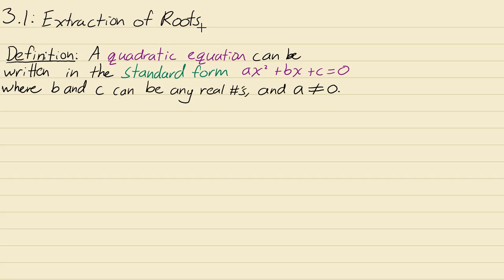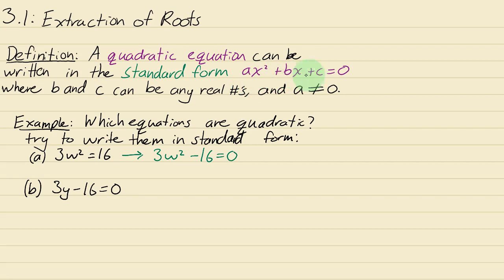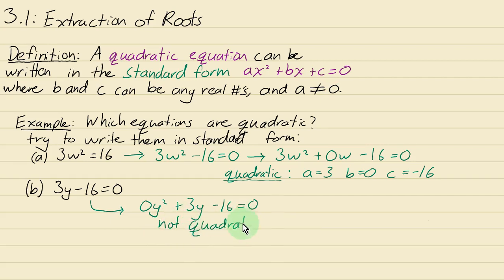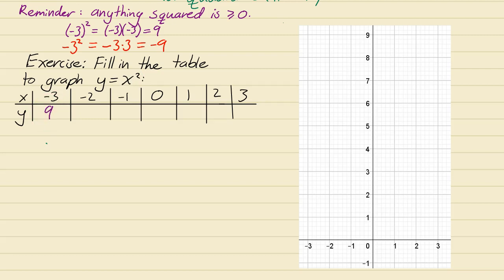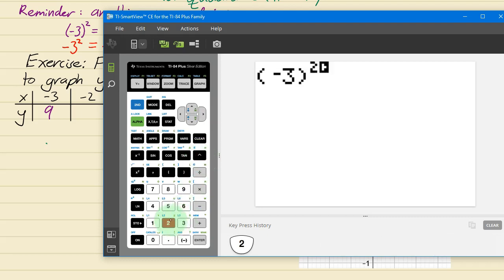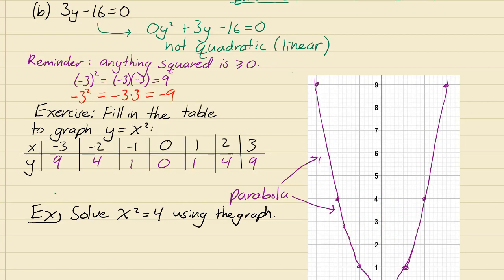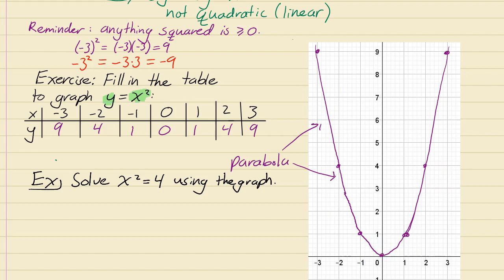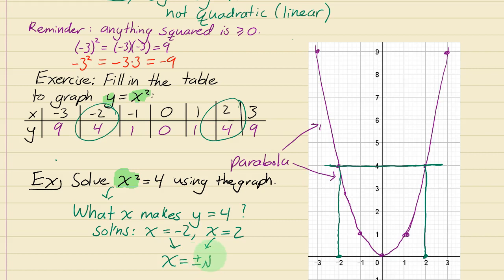3.1 - Extraction of Roots (pt 1 - quadratics basics)